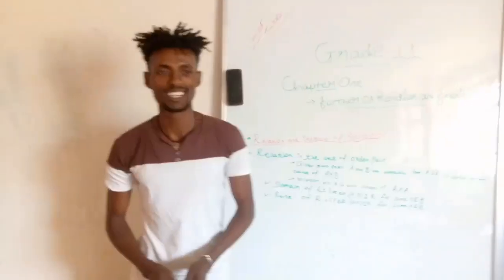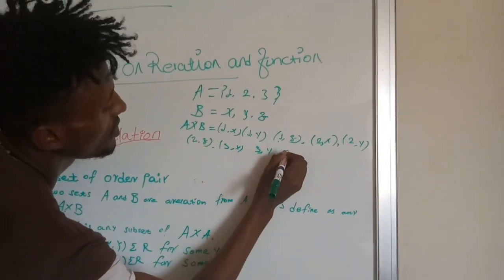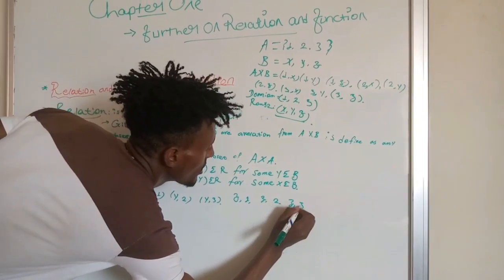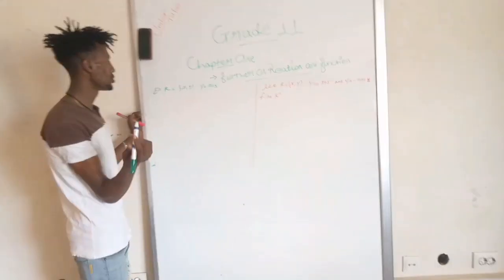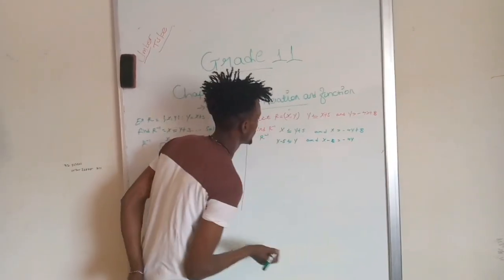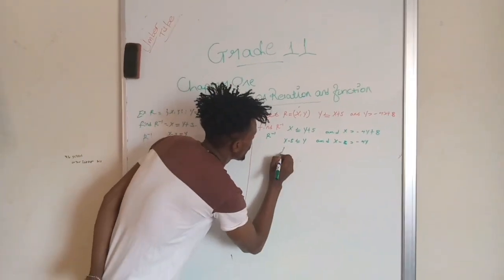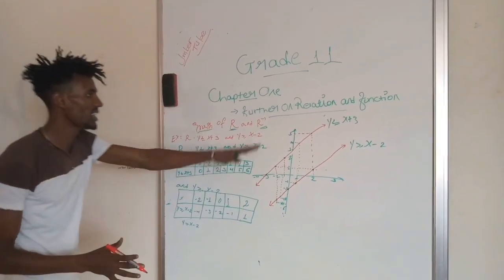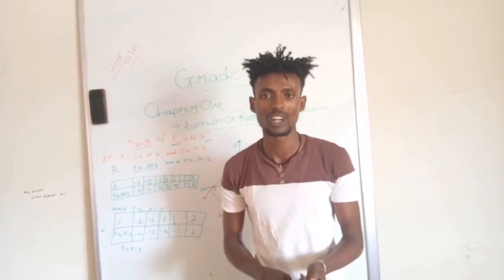MATHEMATICS GRADE 11_ chapter 1 lesson 1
ይህ ቪዲዮ የሚያተኩረው 11 ክፍል  የመጀመሪያው ዩኒት ላይ ነዉ አሱም ስለ  Relation and inverse of relation new  ገብተው
 ይጎብኙ